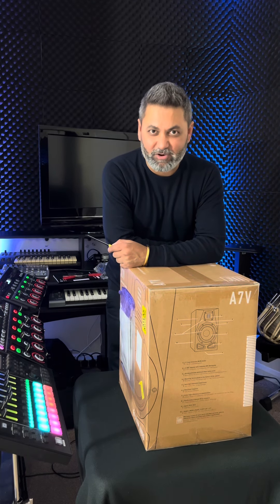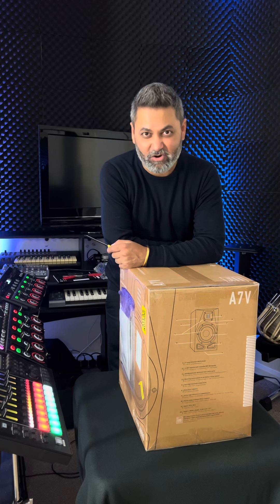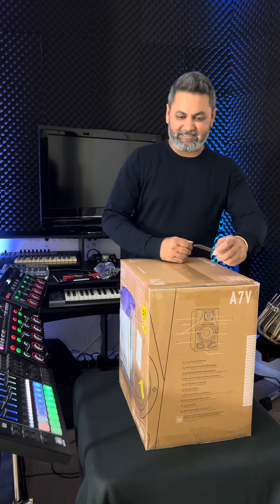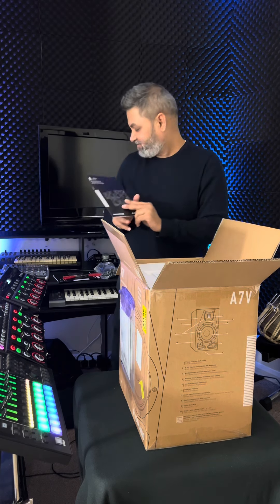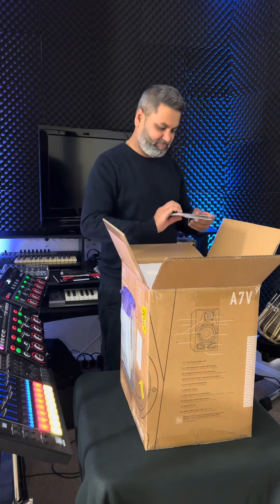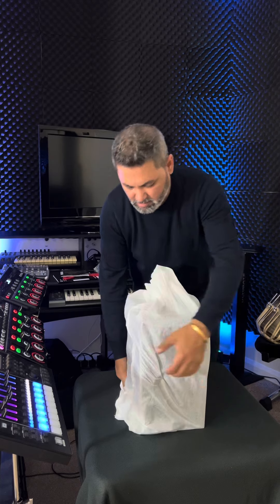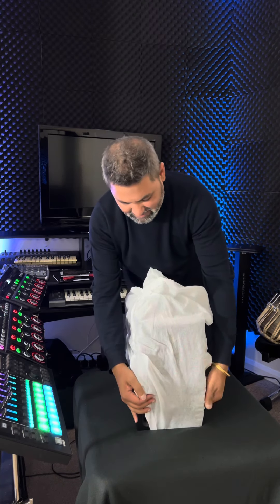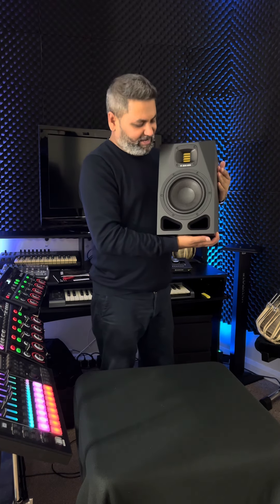Unboxing A7V Studio Monitors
Unboxing my new @ADAMAudioBerlin  A7V Studio Monitors!
A massive thank you to Adam Audio for sending them over.

Can’t wait to install and calibrate these beauties!